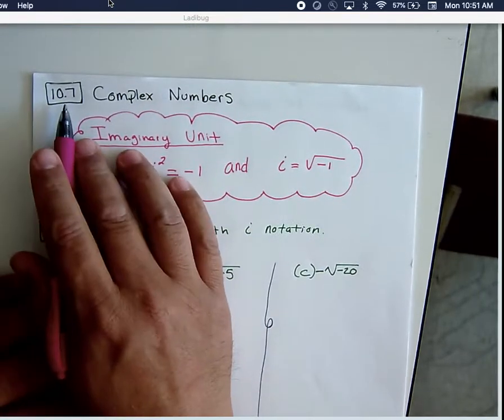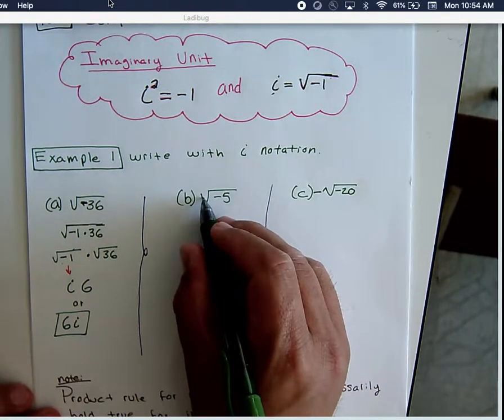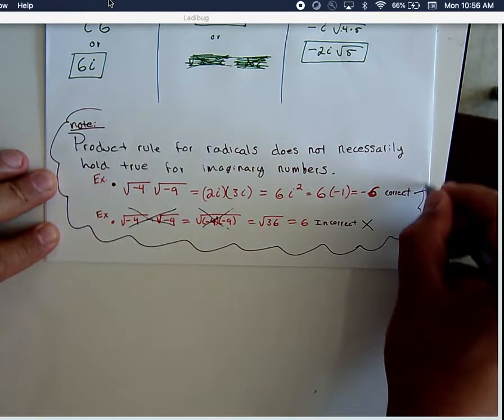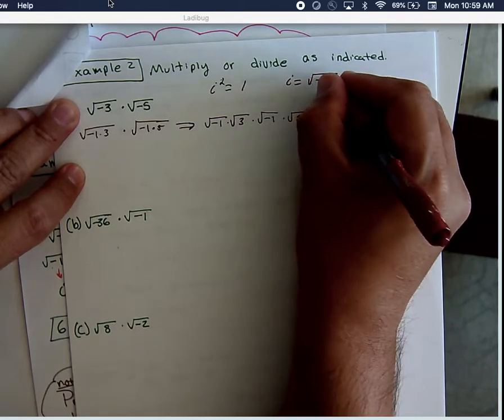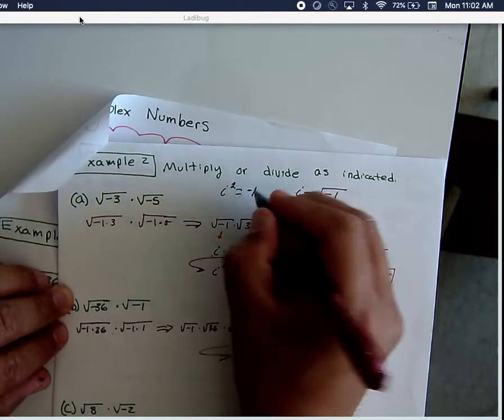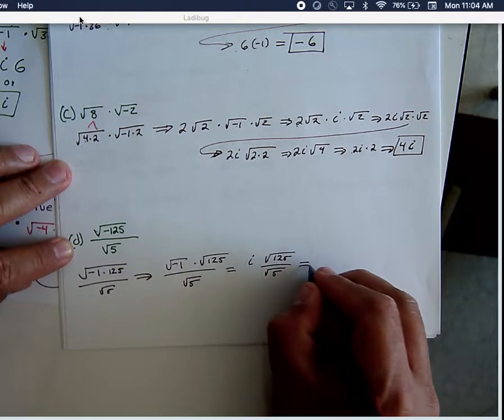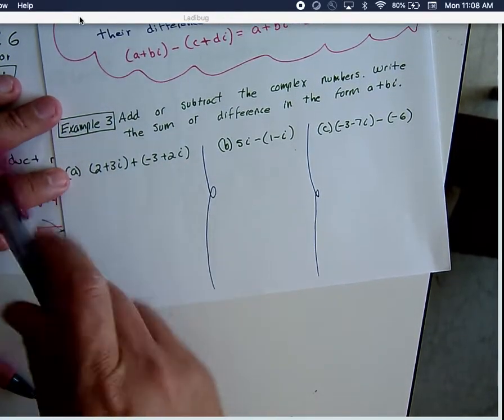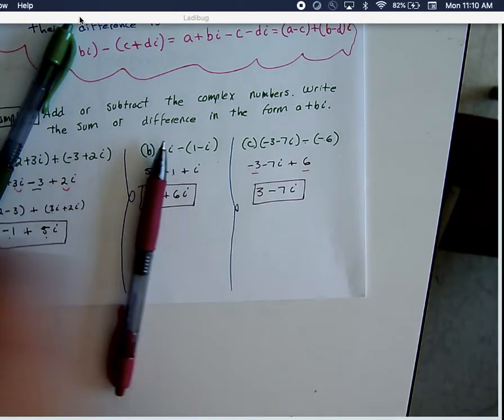MCP section 10.7 complex numbers ex 1-3